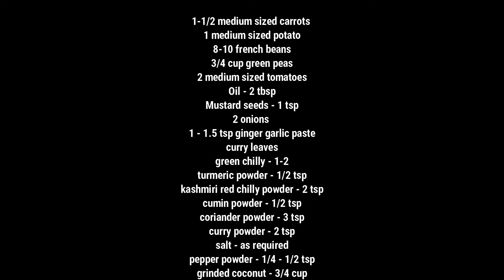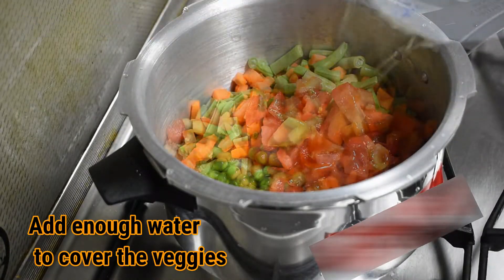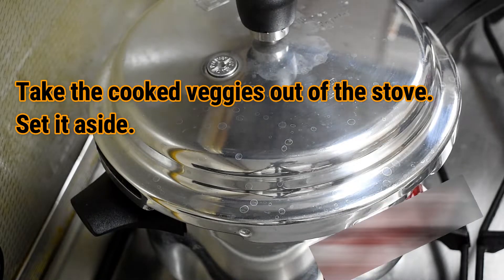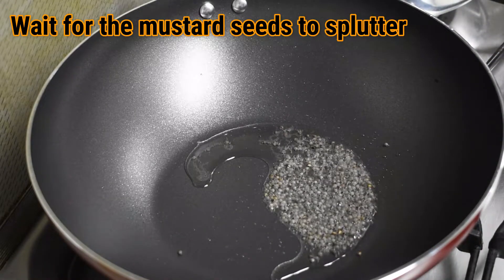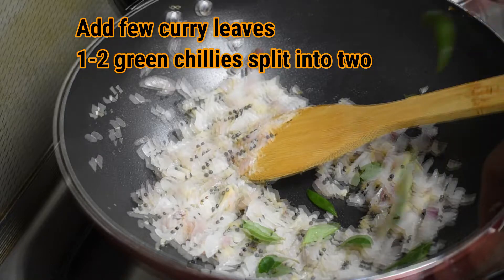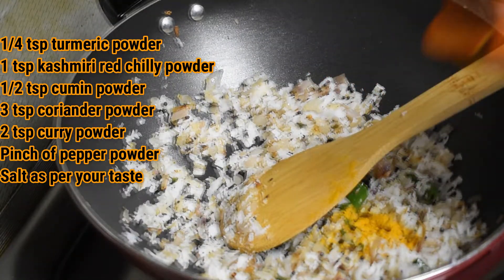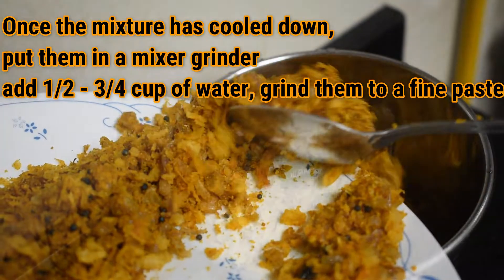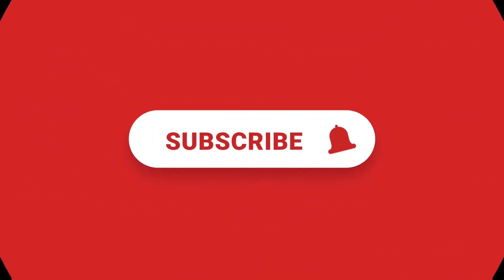Vegetable kurma recipe| Veg korma| South Indian Veg kurma| Elsa's Cooking Diary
Hello People!
Welcome to Elsa's Cooking Diary!

Recipe 2 is of a simple non spicy veg kurma with thick coconut gravy which enriches the aroma & flavour of the curry.

Ingredients for veg kurma:
Carrots - 1.5 to 2 medium sized (3/4 cup)
Potatoes - 1 medium sized (3/4 cup)
French beans - 8  to 10 french beans (3/4 cup)
Tomatoes - 2
Onion - 2
Oil - 2 tbsp. Add extra as needed
Mustard seeds - 1 tsp
Ginger garlic paste - 1 to 1.5 tsp
Curry leaves - few
Green chilly - 1 to 2
Turmeric powder - 1/2 tsp
Kashmiri chilly powder - 2 tsp

Tried my hand at recording voice overs. Hope you enjoyed the video.